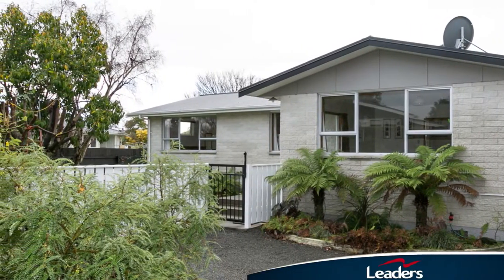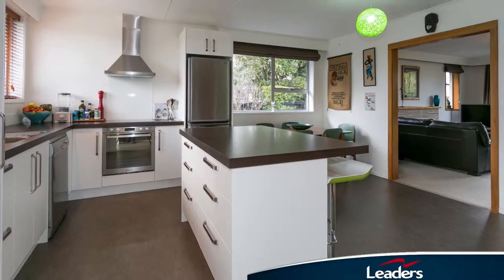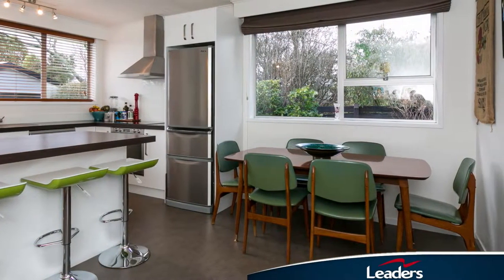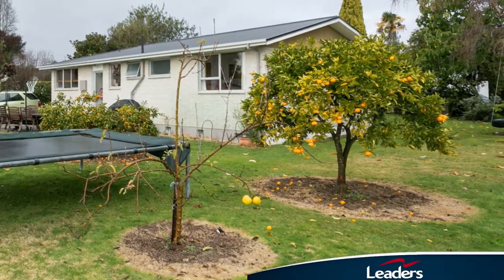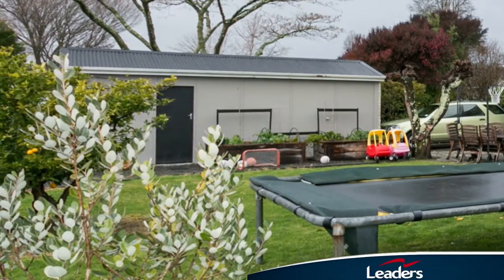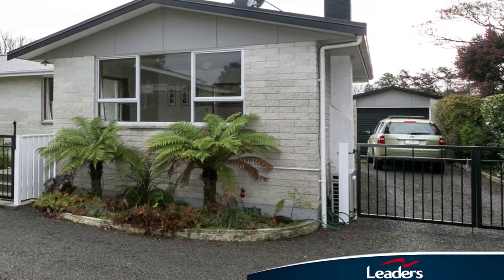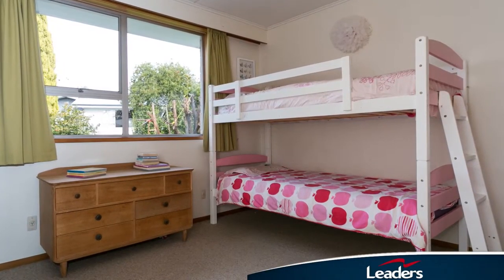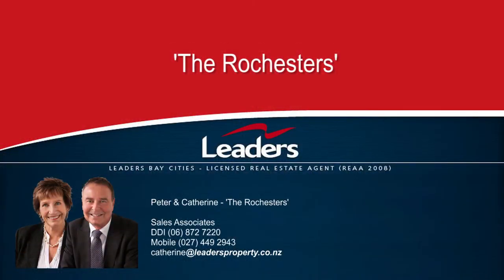***SOLD*** 10 Bale Place, Havelock North ***SOLD***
Great Location! Family Section!
Ideal for couples or a young family, 10 Bale Place is set within the heart of a cul-de-sac. Located only minutes away from the schools and within easy walking distance of the Village, life doesn’t get any more convenient.
This 1970’s home has a Summit stone exterior and freshly painted iron roof. As you head inside, you will be impressed by a well-planned and functional modern kitchen, which includes an under-bench oven, ceramic hob, dishwasher and more.
Comfort and warmth are assured with a sunny open plan living area that opens out to the terrace for afternoon sun, and a heat pump to keep that temperature perfect year round. There are three double bedrooms, a new separate toilet, bath and shower, and you will love the handy study nook!
Outside the quiet and safe, north-facing 883sqm established section promises plenty of lawn for the kids to run around in, plus there are fruit trees galore. To top off this package, the garage is equipped with a laundry and a large shed for all the tools & bikes.
Just move in and enjoy this well presented home, with an RV that is being reassessed to reflect recent improvements. It’s a must to view, so call Catherine or Peter today!
Catherine and Peter Rochester at Leaders Havelock North. Contact Catherine or Peter anytime on 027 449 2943 or 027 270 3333